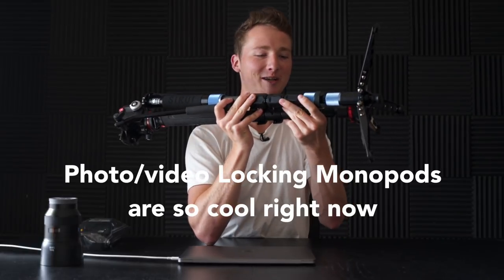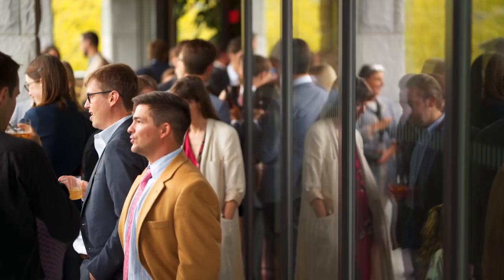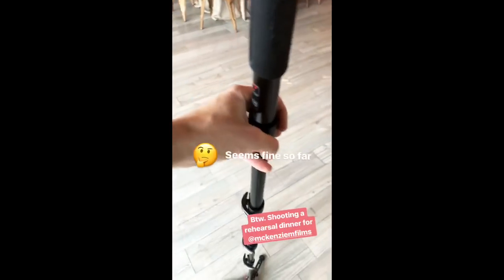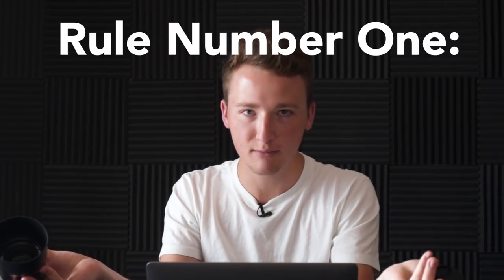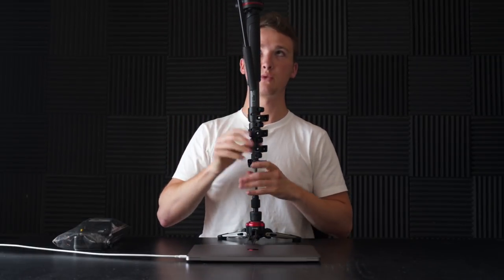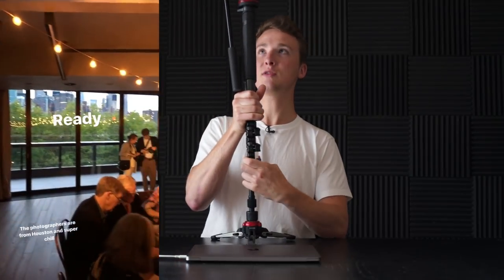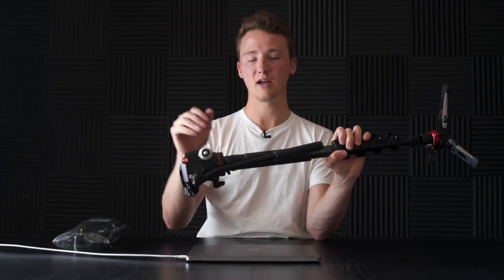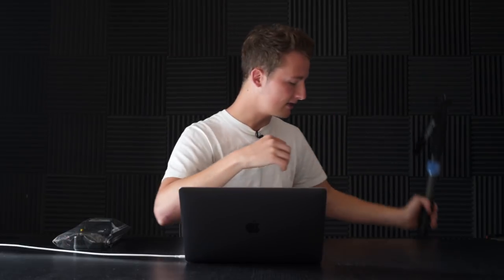Sirui vs Manfrotto - Best Locking Video Monopod for Wedding Filmmakers